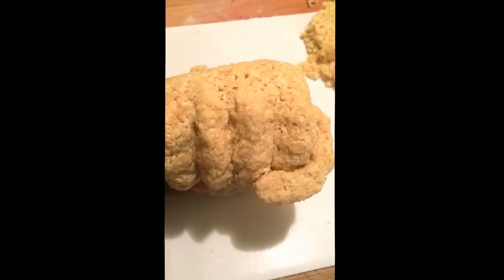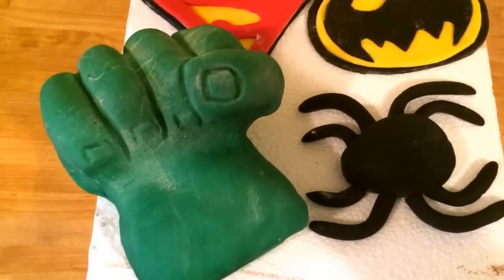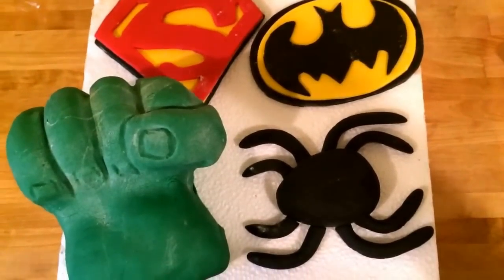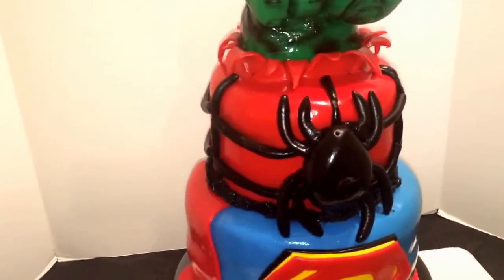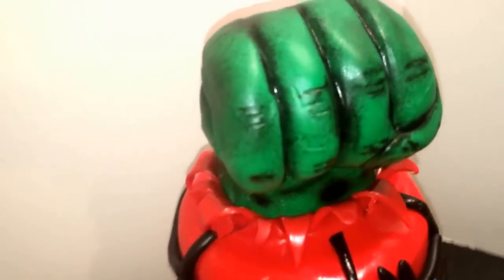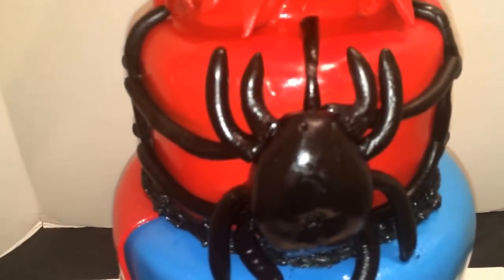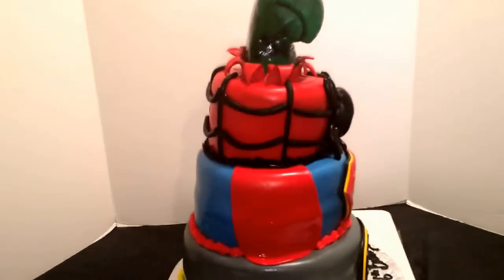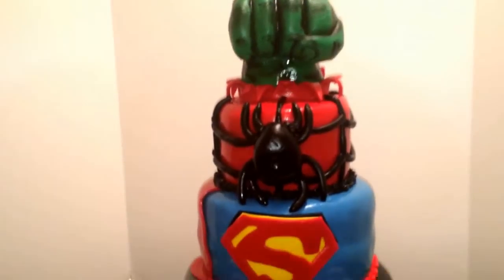3 tier Super Hero's Cake !! Made by thecakebossofchester @ jjsweettooth.com